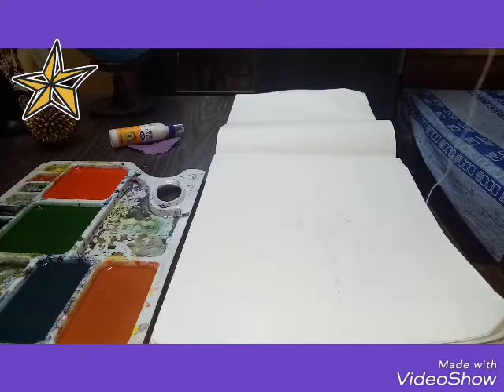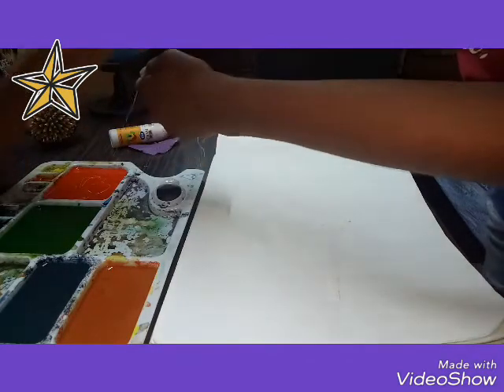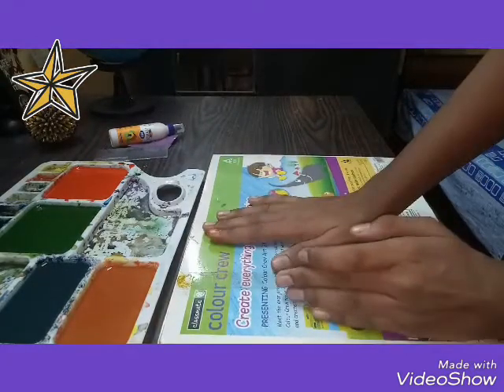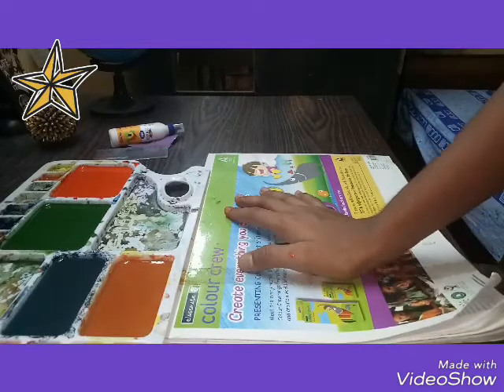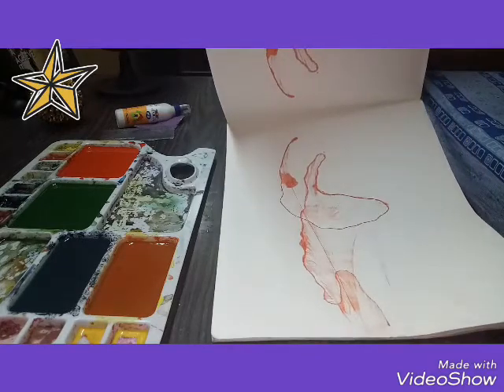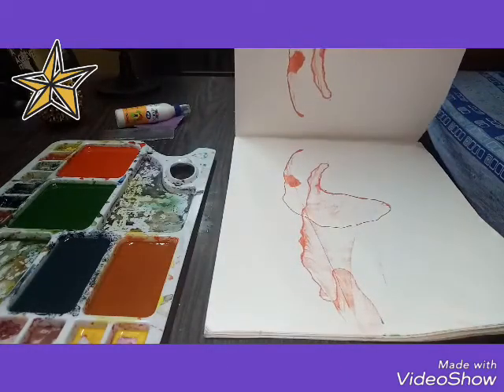String art......... Enjoy ## and subscribe....